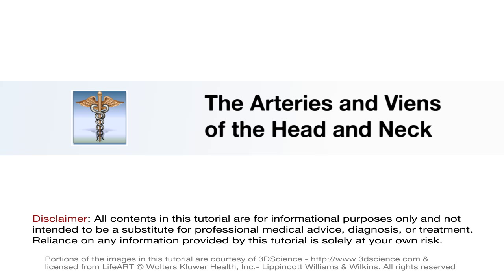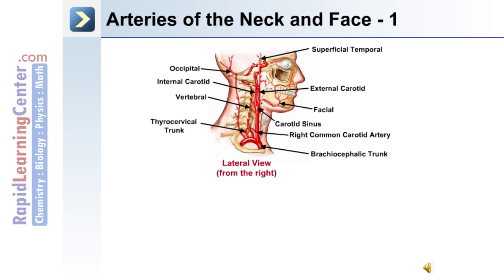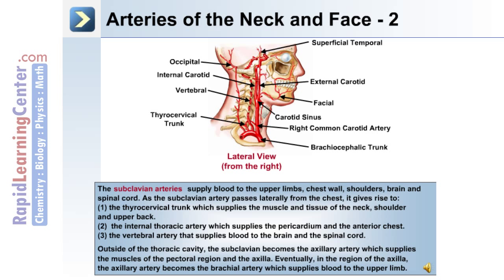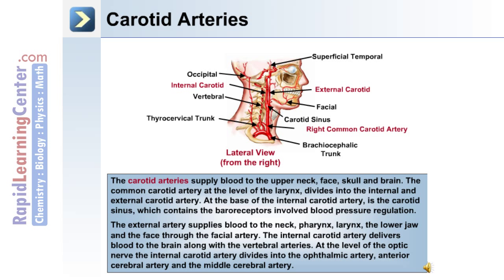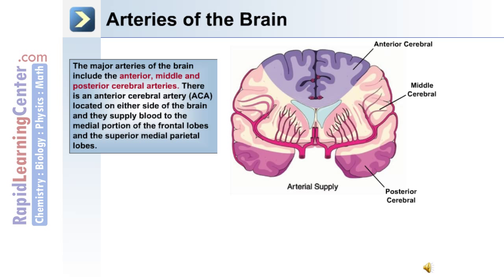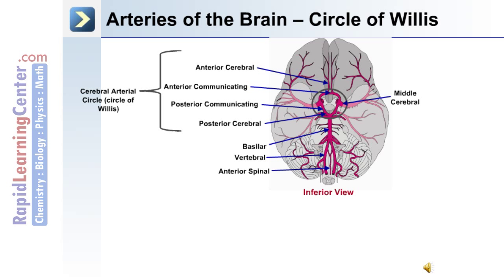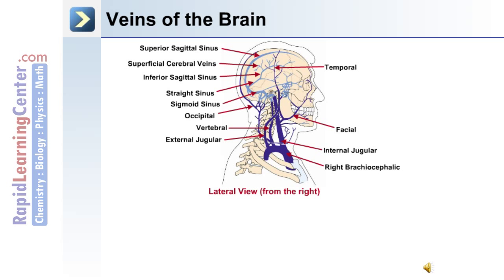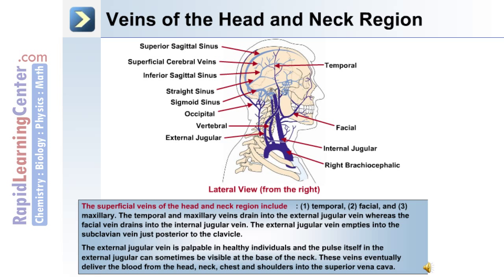The Cardiovascular System: Vessels and Circulation - Part 2 of 4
-- RL216 Human Anatomy and Physiology: The Cardiovascular System: Vessels and Circulation -- Part 2 of 4